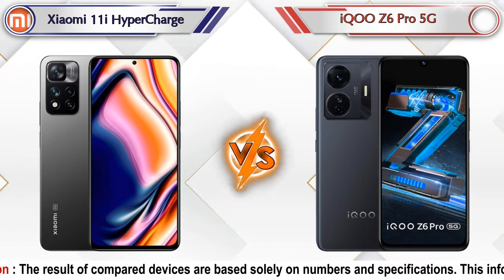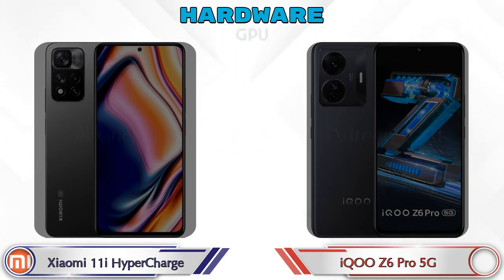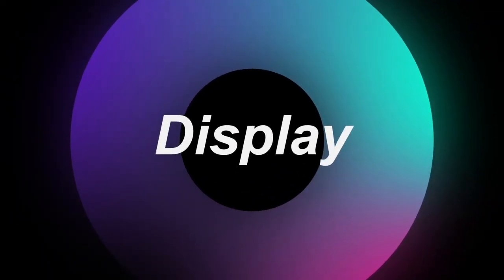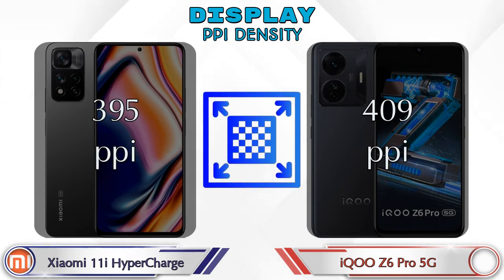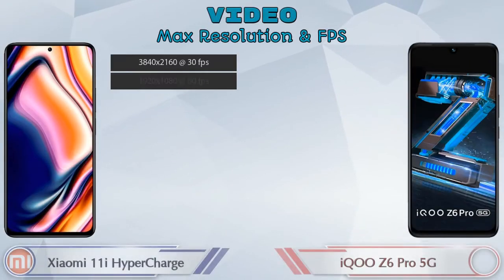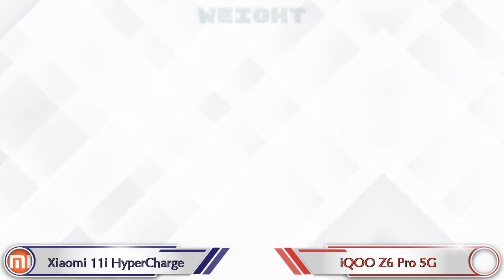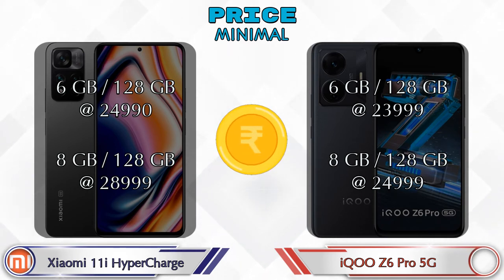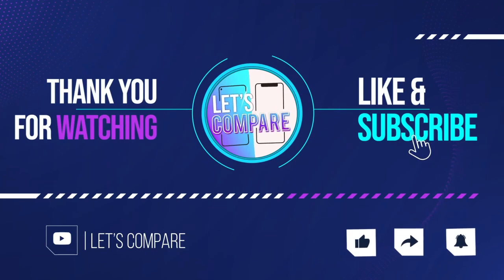Xiaomi 11i HyperCharge Vs iQOO Z6 Pro 5G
We are Comparing Xiaomi 11i HyperCharge Vs iQOO Z6 Pro 5G In English With [Full Specifications].
Xiaomi 11i HyperCharge review and features & iQOO Z6 Pro 5G review and features

Variant Details:
6 GB / 128 GB - 24990
8 GB / 128 GB - 28999 (Flipkart)

Variant Details:
6 GB / 128 GB - 23999
8 GB / 128 GB - 24999 (Amazon)

Xiaomi 11i HyperCharge Vs iQOO Z6 Pro full specifications
iQOO Z6 Pro Vs Xiaomi 11i HyperCharge full specifications
Xiaomi 11i HyperCharge Vs iQOO Z6 Pro comparison
iQOO Z6 Pro Vs Xiaomi 11i HyperCharge comparison
iQOO Z6 Pro 5G Vs Xiaomi 11i HyperCharge comparison
iQOO Z6 Pro 5G Vs Xiaomi 11i HyperCharge

Other Compitior Phone with Similar Price Range :

Samsung Galaxy S21 FE(8 GB / 128 GB) - 54999 , Release Date :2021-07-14
Moto G71 5G(6 GB / 128 GB) - 18999 , Release Date :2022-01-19
Vivo V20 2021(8 GB / 128 GB) - 22990 , Release Date :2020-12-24